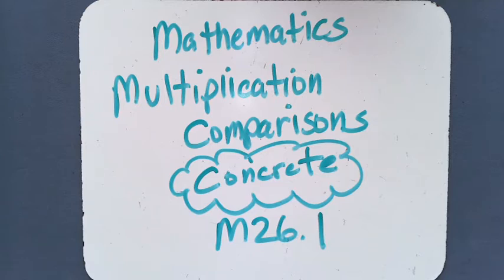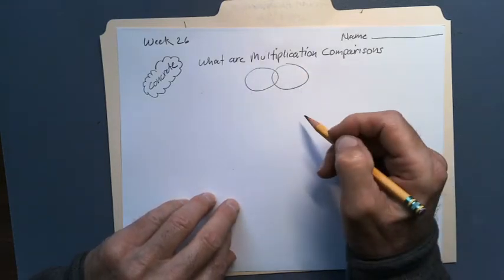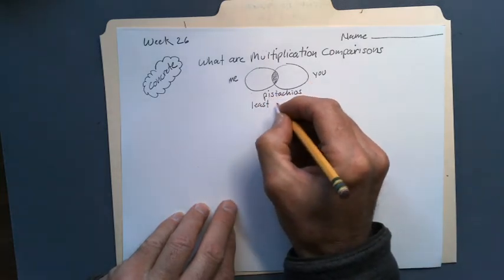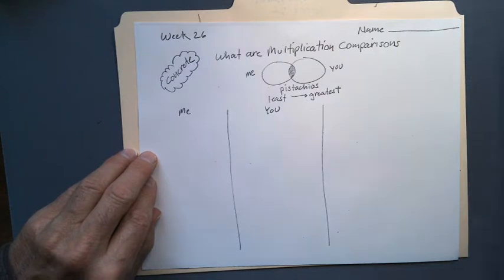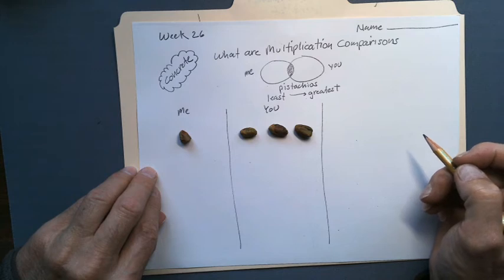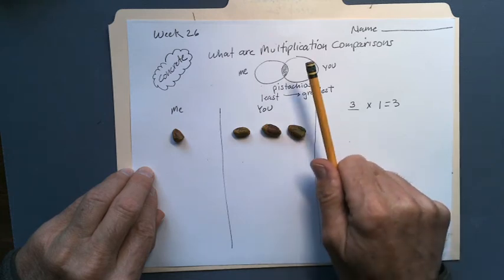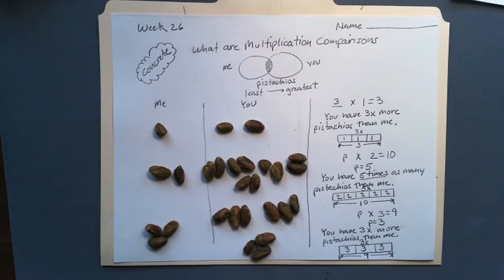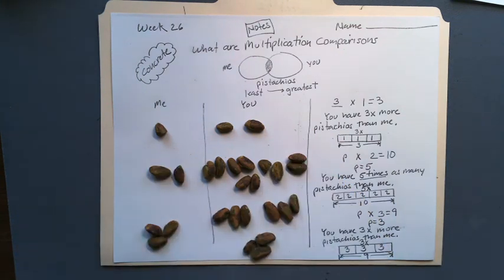060621, Week 26, M26.1, What are Multiplication Comparisons, Concrete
These are notes. Use a blank sheet of copy paper and follow along. You may need some items to model that are concrete, like beans, Skittles, M&M’s, or small rocks. Take your time and try and understand what we mean when comparing two amounts of different items using multiplication comparisons. After each example, we will use ribbon models add a little more abstraction to the examples.